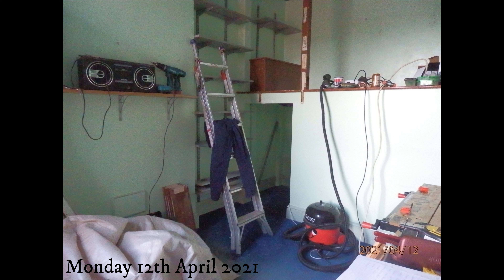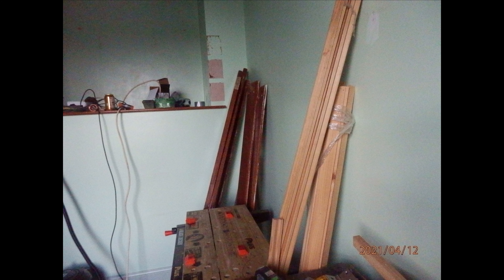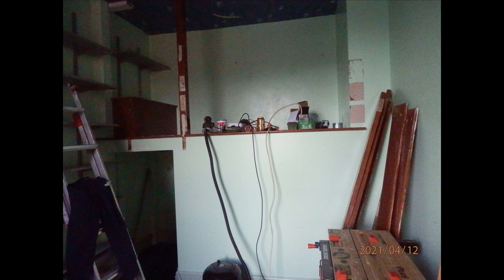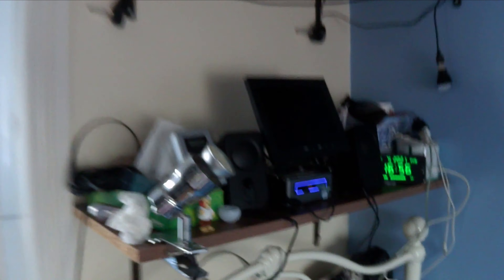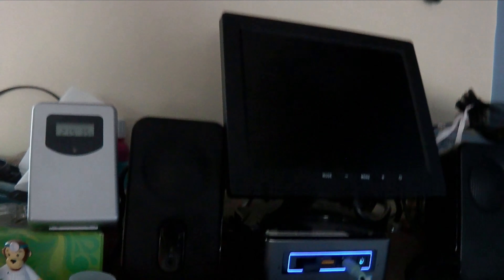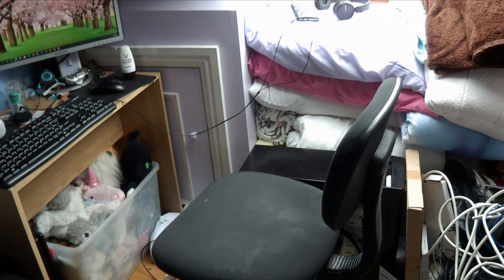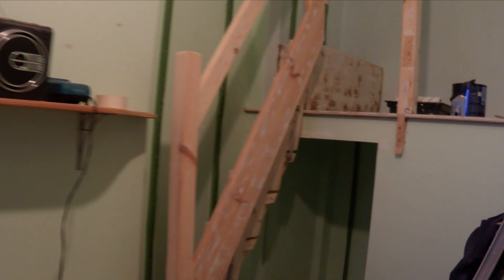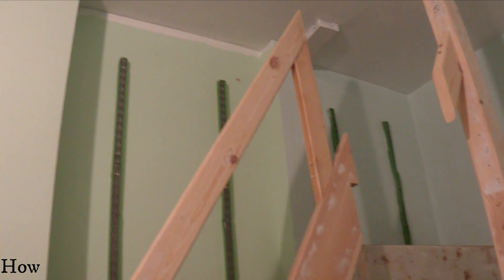My Bedroom Room Tour Renovation Update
Hello and in todays video, I decided to show you an update on my bedroom renovation.